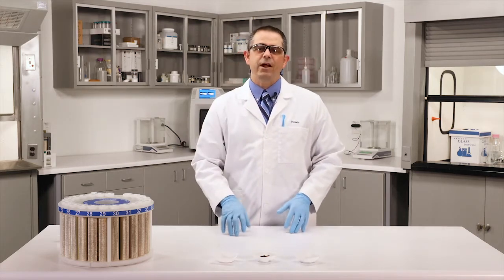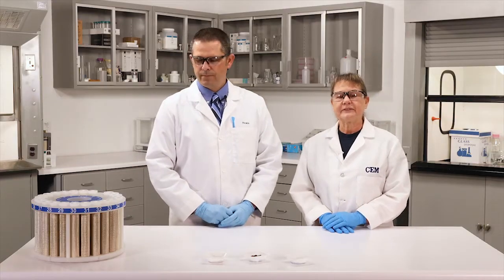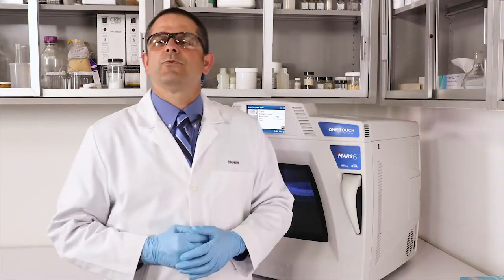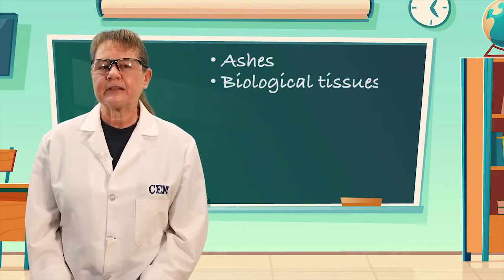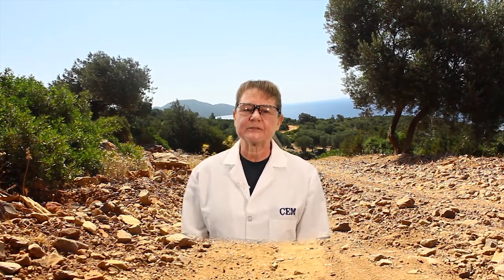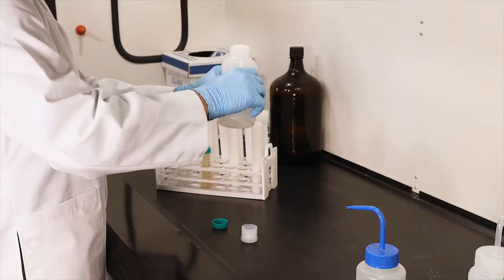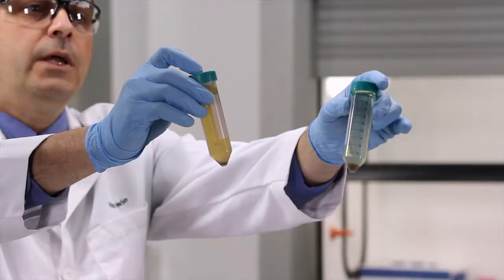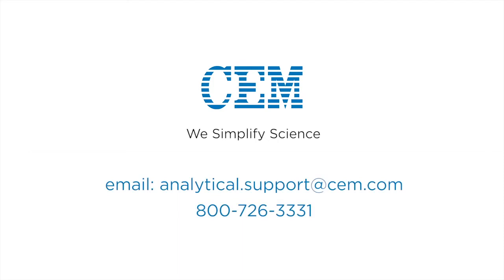Will It Digest? Episode 19: Digesting Soil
We've got the dirt on EPA 3051 and 3052. In this episode of Will It Digest we dig into North Carolina's dirtiest resource, and two official EPA methods, to digest soil for ElementalAnalysis. Looking to analyze your soil composition? Tune in to learn which MicrowaveDigestion method is best for you.